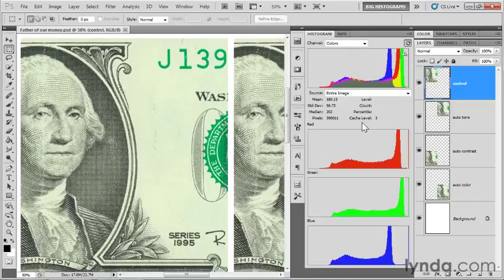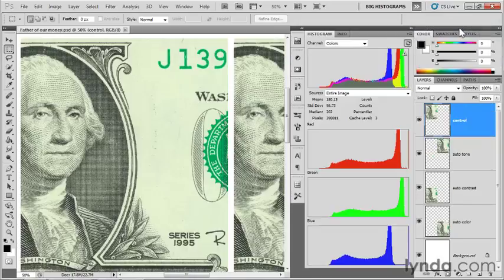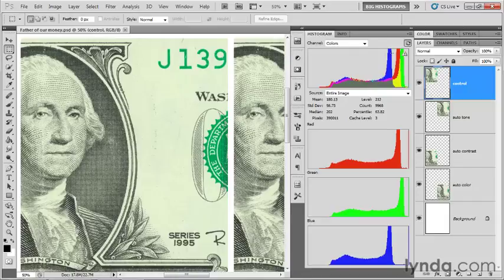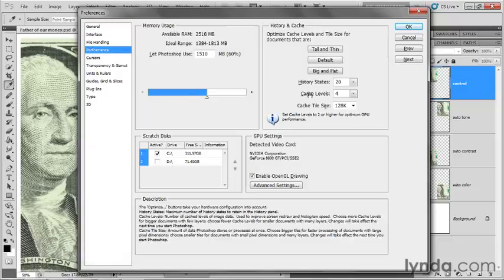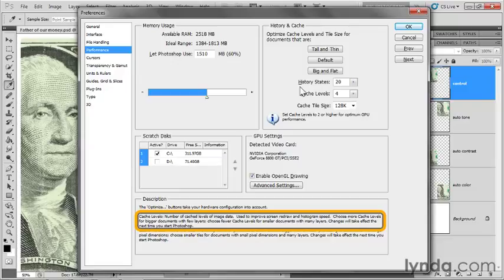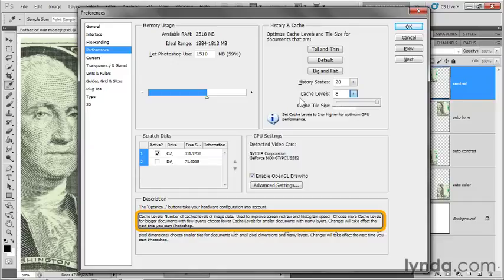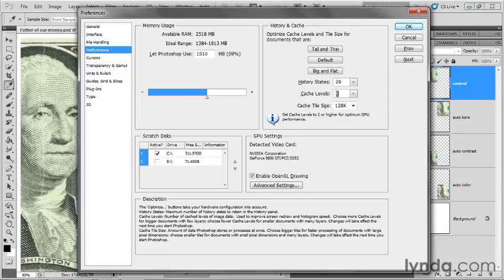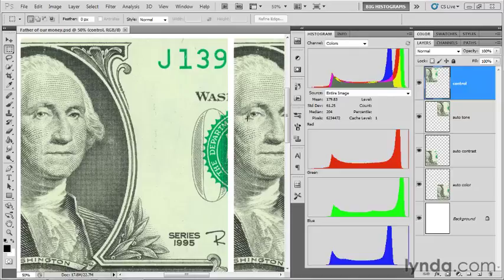61018_14_02_SC12_adjustthecachelevelss